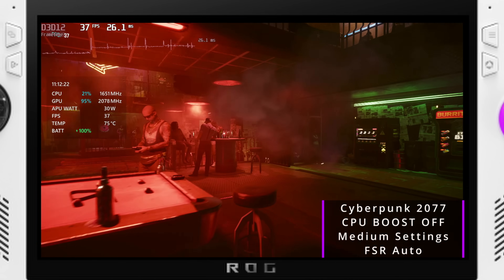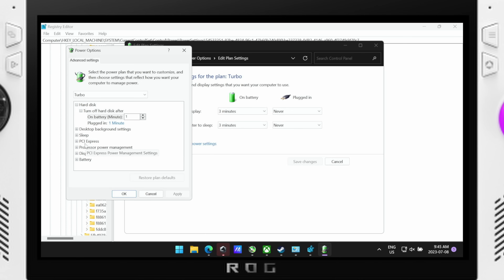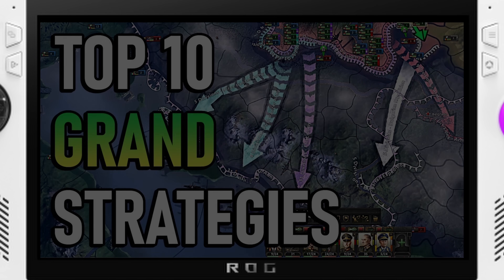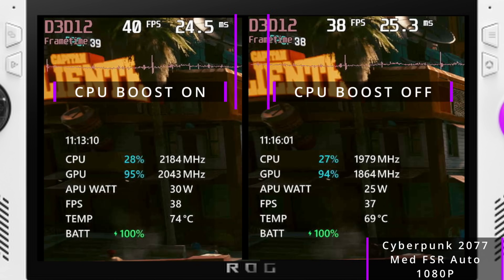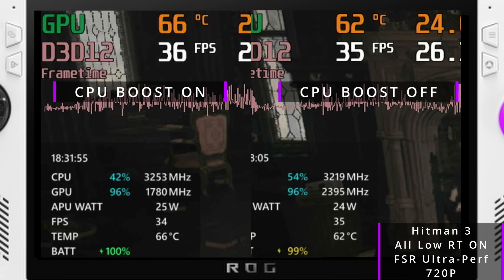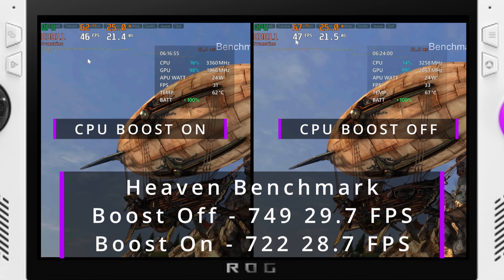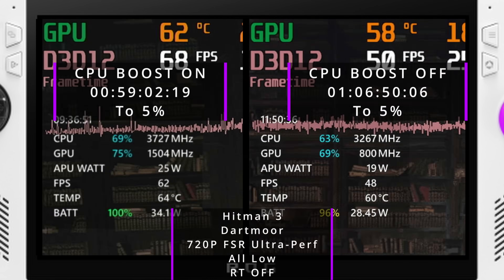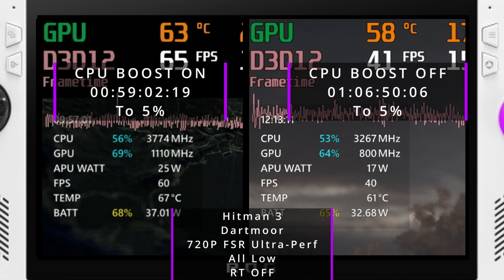ASUS ROG Ally | CPU Boost ON vs OFF | Performance + Battery Life Test | Is It Worth it?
Discover the impact of enabling or disabling CPU Boost on your ROG Ally, or Laptop. Learn how to activate or deactivate this option through a simple registry edit and explore the potential effects on gaming, battery life, and CPU-driven tasks. We delve into benchmark tests, explore real-world gameplay scenarios, and provide insightful analysis to help you make an informed decision as well as my personal recommendation.
As always I hope you,

REG EDIT:
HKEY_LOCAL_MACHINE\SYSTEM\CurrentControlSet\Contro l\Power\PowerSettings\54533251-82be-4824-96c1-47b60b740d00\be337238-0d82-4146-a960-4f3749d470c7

00:00 Intro
00:23 How To
01:53 What Does It Do?
02:29 Potential Gains/Losses
02:44 Benchmarking
04:03 Making Ourselves CPU-Bound
04:43 Productivity Benchmarks
06:10 Boost Off Can Hurt
06:26 TOTK - “Mount Doom” Benchmark
06:56 Battery Life Testing CPU-Bound Situation
08:18 Conclusion
10:29 What I Recommend
11:12 Outro